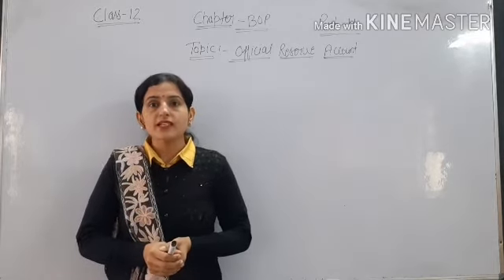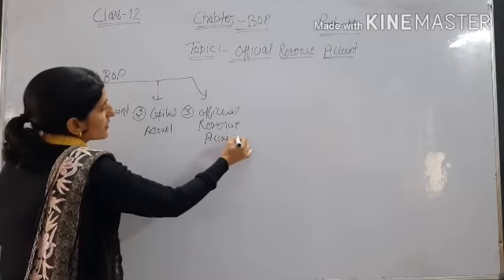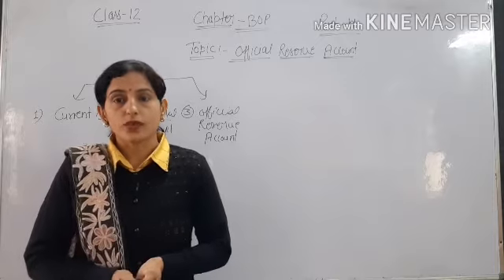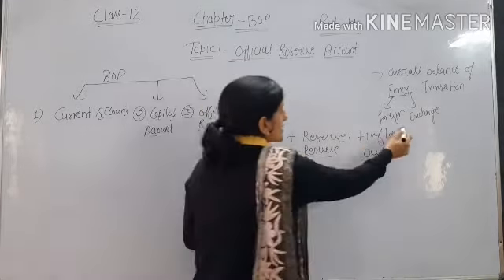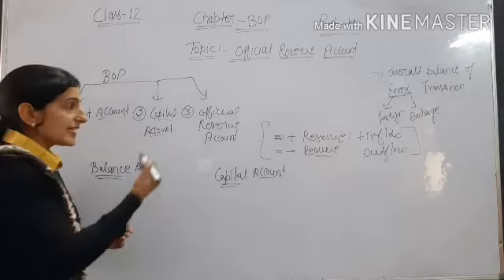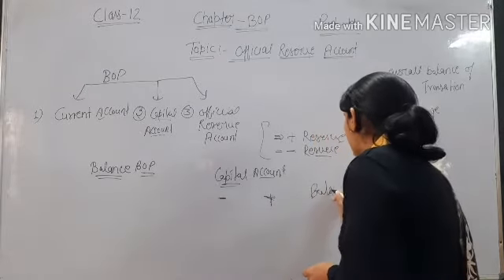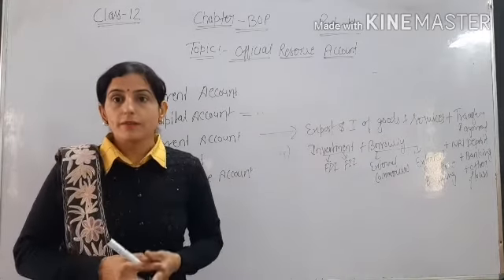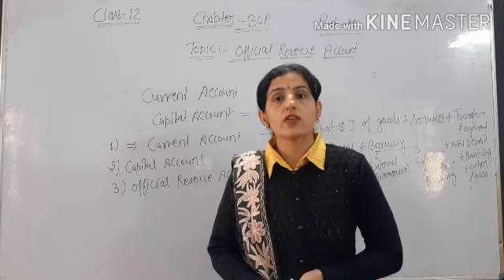Macroeconomics chapter- BOP part -4 ( Official reserve account) by MB